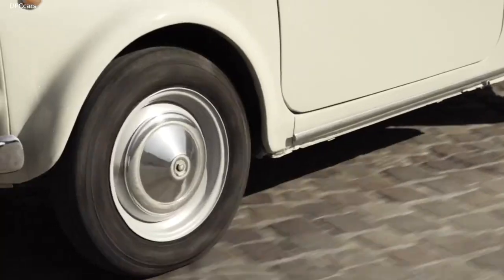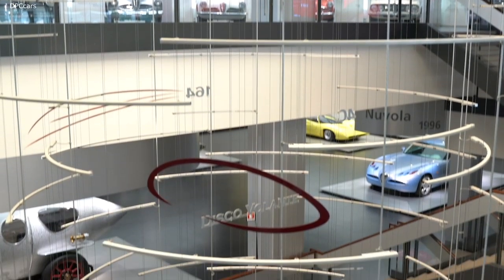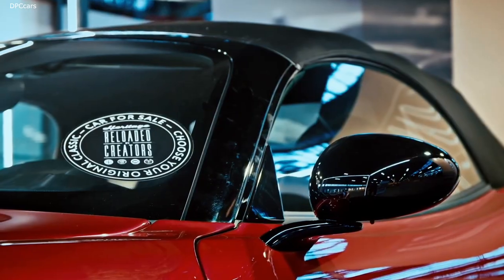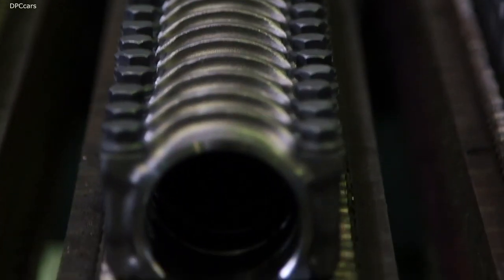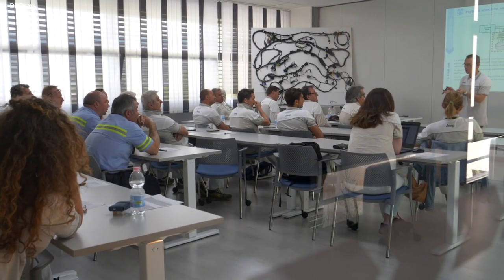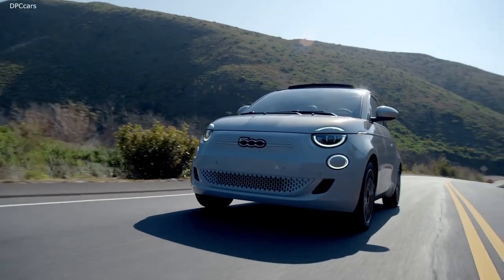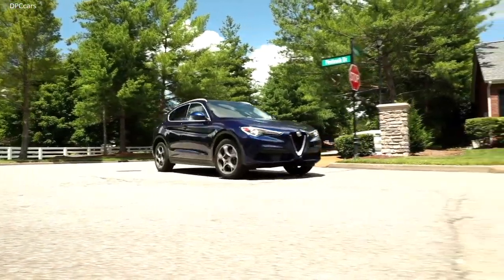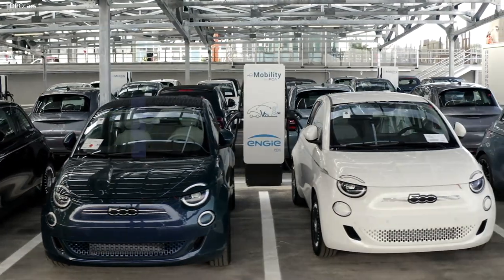FCA Heritage History and Art on Four Wheels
The first two episodes of the second season of FCA What’s Behind offered a broad overview of the philosophy that underpins FCA: a constant tension toward progress, expressed through research into increasingly sustainable propulsion systems, suitable for new forms of mobility, designed to coexist with attentiveness to a prestigious and inspiring story. The car is not just a tool, but the embodiment of ideas, dreams and perspectives that must be as democratic and accessible as possible. Projects and industrial production are required, but the processes to reach out to customers are also essential: the third episode focuses on the fundamental Supply Chain Management function.